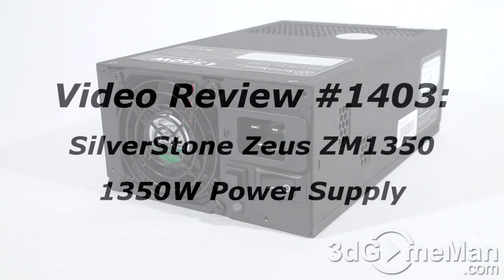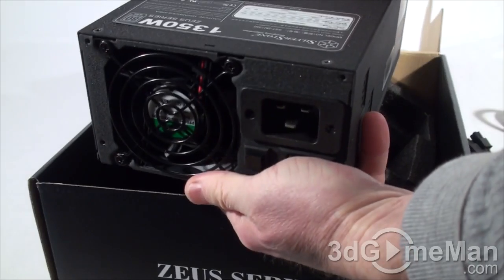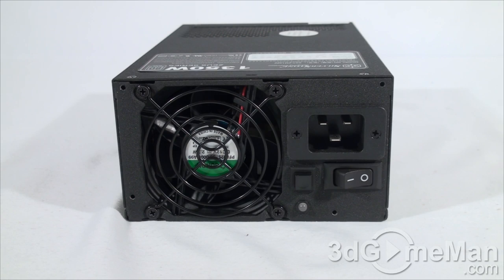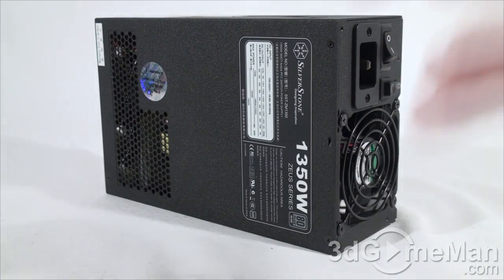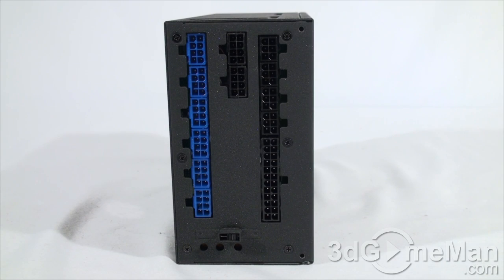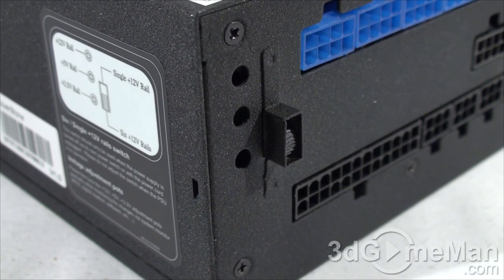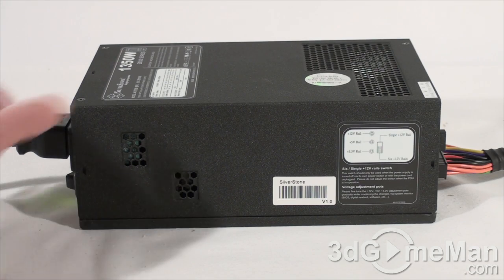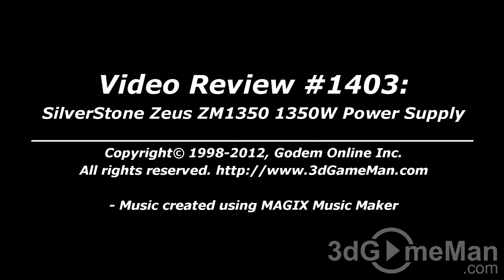#1403 - SilverStone Zeus ZM1350 1350W Power Supply Video Review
The SilverStone Zeus ZM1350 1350W Power Supply is certainly not for everyone, but if you're a power hungry user this PSU would be perfect. It's peak wattage is 1500W so it will power even the most demanding systems. Also, the rails can be manually tweaked and you can switch from a single +12V rail to a multiple +12V setup.